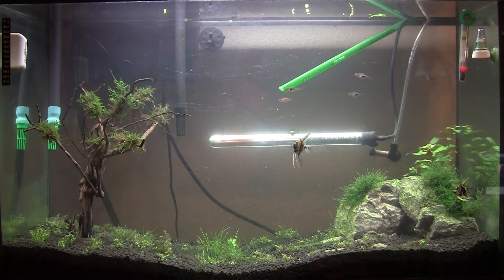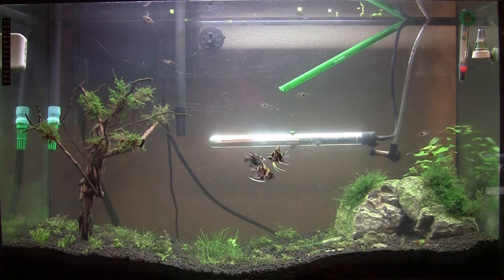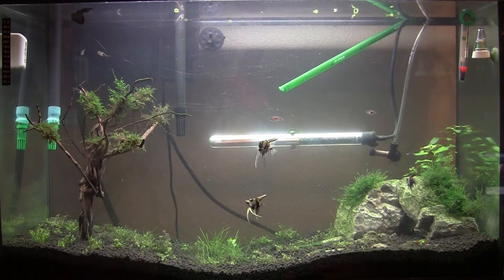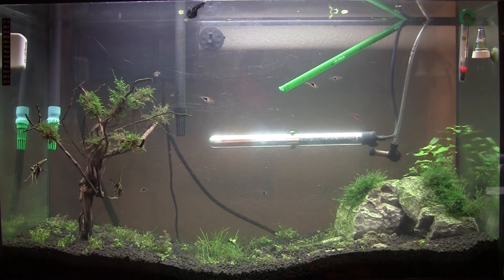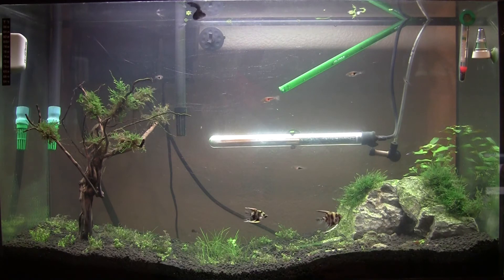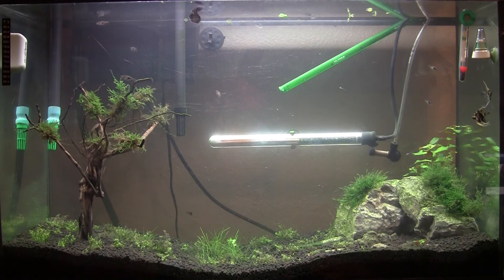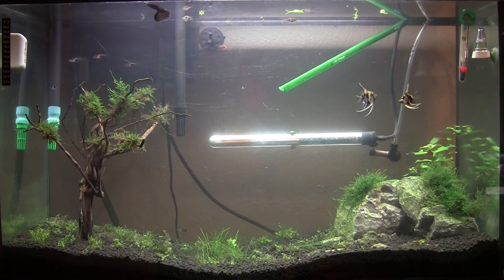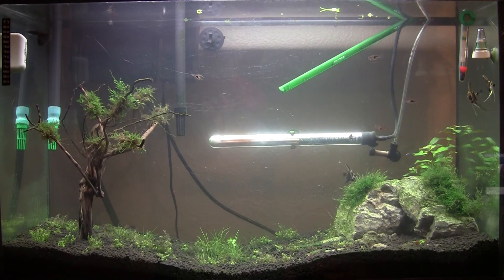Contest Entry #1 | gmluv Contest 3